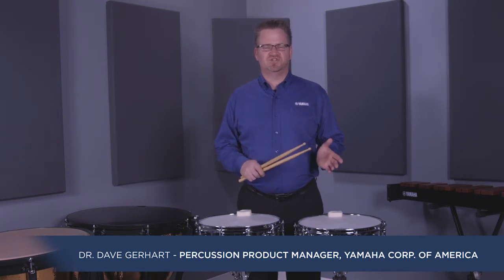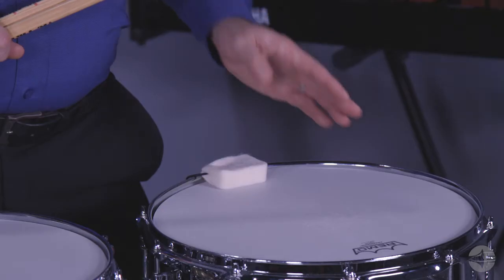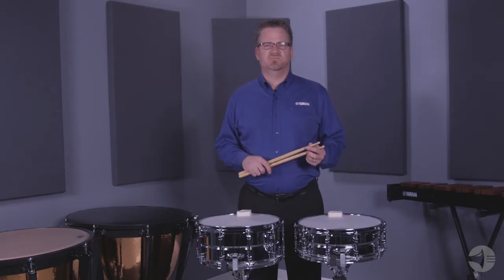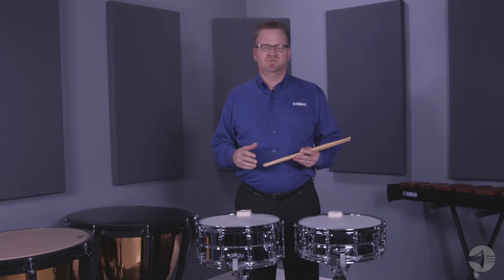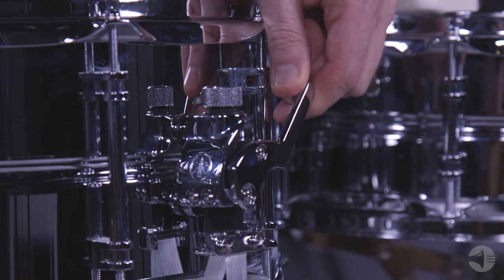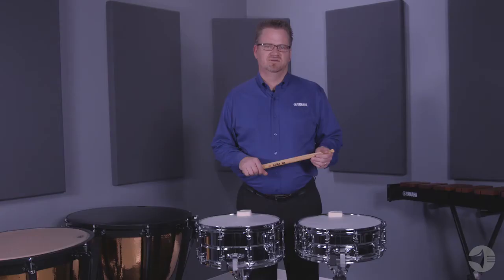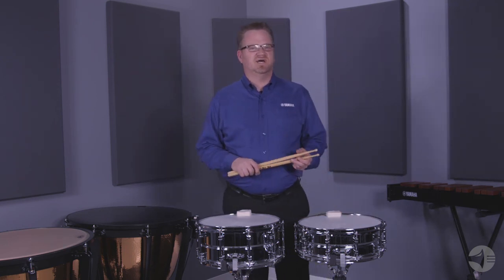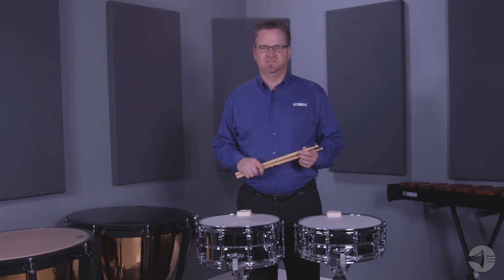Yamaha Intermediate Concert Snare Drum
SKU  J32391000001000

The Yamaha Intermediate Concert Snare Drum is a chrome plated steel shell drum and the only intermediate snare drum design available on the market for the concert hall. Two sizes are available: CSS-1450A (14” x 5” drum) and the CSS-1465A (14 1/2” x 5” drum).

Other features of the Yamaha Intermediate Concert Snare Drum include a 3-piece tube lug system allowing the drum to resonate more freely, a Q-Type strainer for quiet activation and a 2.3 mm triple flange counter hoop that offers a clean fast attack. Both CSS models use a REMO coated Ambassador batter head and a clear Ambassador snare head with an included ring mute.

Features:

• Chrome plated steel shell drum
• The only intermediate snare drum design available on the market for the concert hall
• (2) sizes available: CSS-1450A (14” x 5” drum) and the CSS-1465A (14 1/2” x 5” drum)
• 3-piece tube lug system
• Q-Type strainer
• 2.3 mm triple flange counter hoop
• REMO coated Ambassador batter head
• Clear Ambassador snare head
• Included ring mute